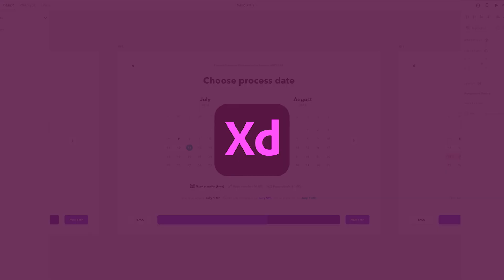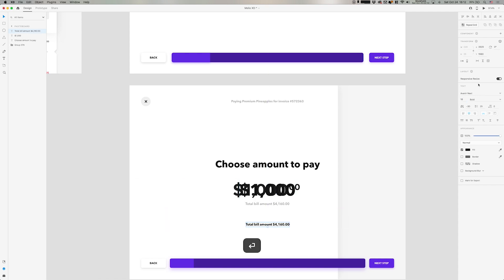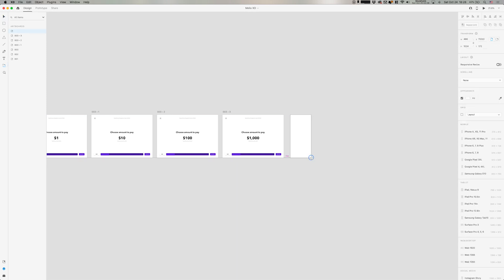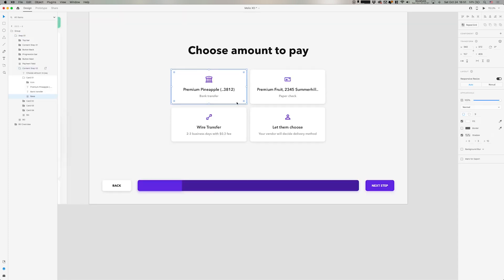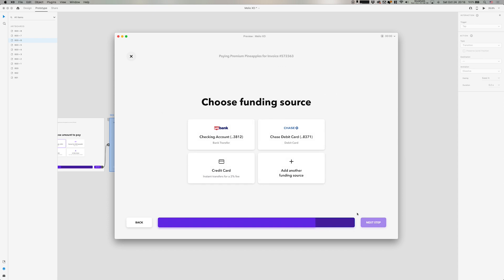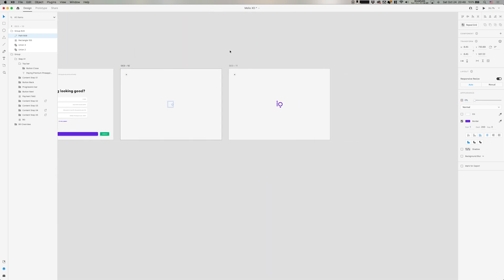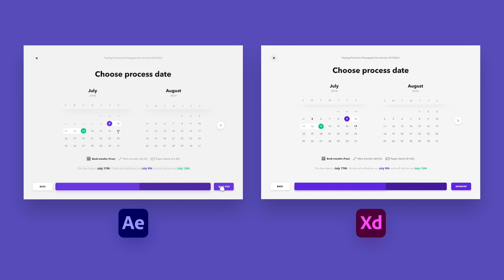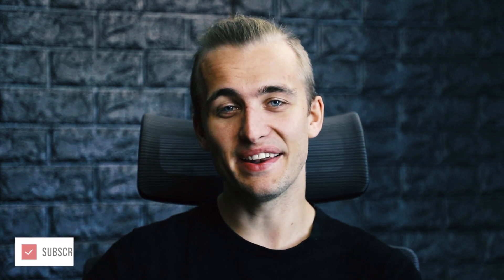Can Adobe XD Compete with After Effects Animations? Design Tool Process and Comparison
How does Adobe XD hold up against After Effects when it comes to animations?
Follow along when I recreate a whole animation render in XD to give it the powerful interactivity. Topics also discussed is what design tool to choose, how we shouldn't limit ourselves to the tools, and the importance to know your end goal and use case in order to make a decision.

TIMESTAMPS
00:00 - Intro
01:00 - I'm still in Sketch but needs aren't fulfilled
01:15 - Opening up Adobe XD for the first time in 1,5 years!
02:12 - Start of recreation, from Sketch to XD
10:52 - Side by side result comparison
12:07 - After Effects use case: Simulation & Demonstration of big visions
12:32 - Adobe XD: Interactivity, Validation & Testing
12:42 - Follow me on Instagram.com/wellgraf for more work and content
13:15 - Thanks a lot for watching! What are your thoughts? Leave a comment!
13:26 - Like, Subscribe & Turn on notifications for more
13:41 - Related videos

TOOLS
Adobe XD
Sketch
After Effects

💬 Let me know in a comment, what did you think about this? What do you want to see next?